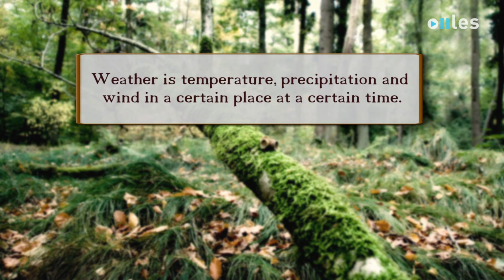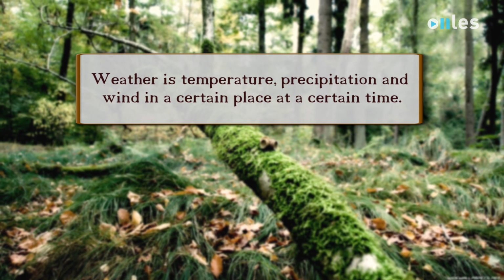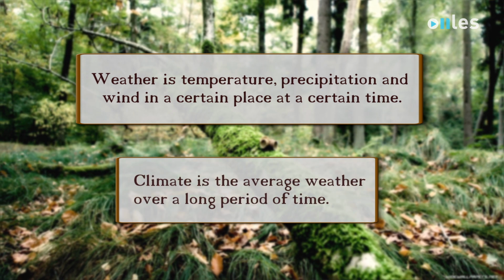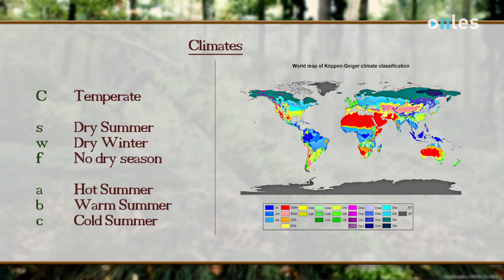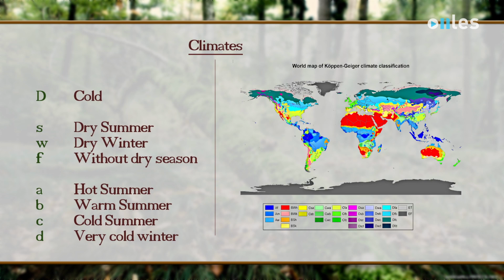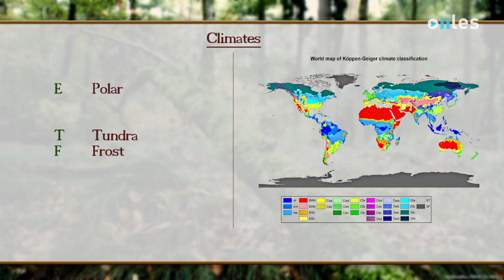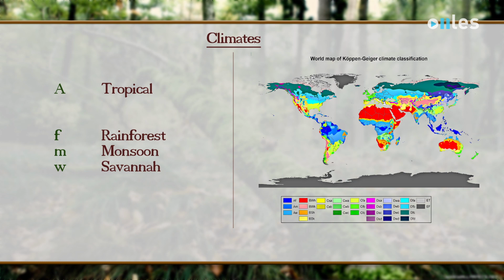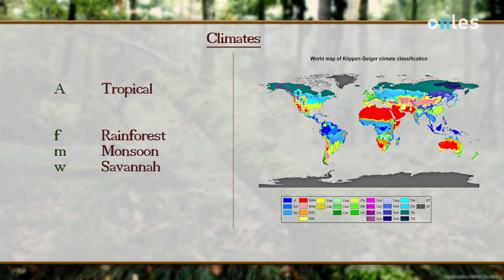Aardrijkskunde, Climate and Natural Zones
Onles Lesvideo's: zonder nonsense, de beste uitleg van de beste leraren voor alle middelbare scholieren. In vijf minuten een complete les, op jouw snelheid in jouw taal.